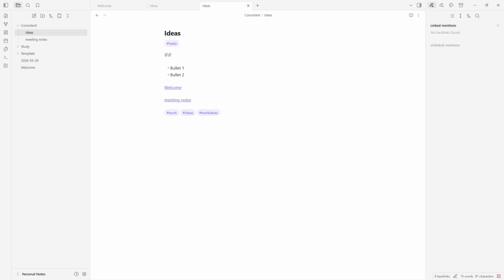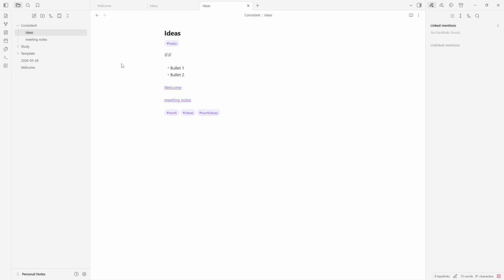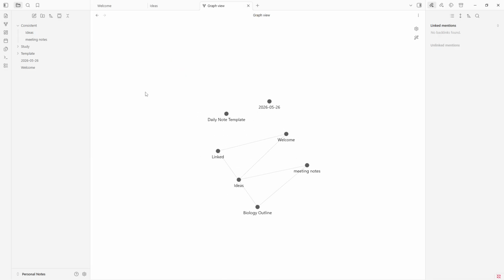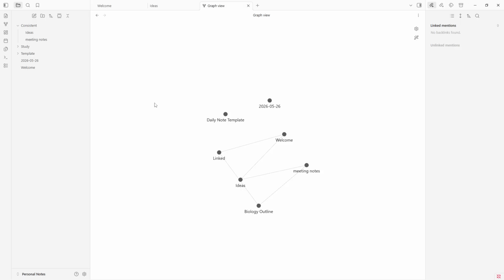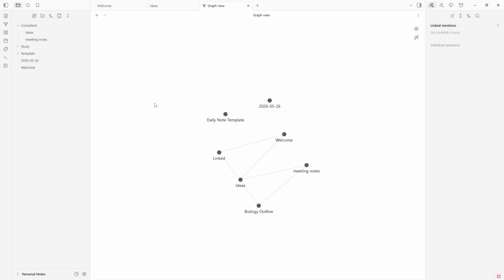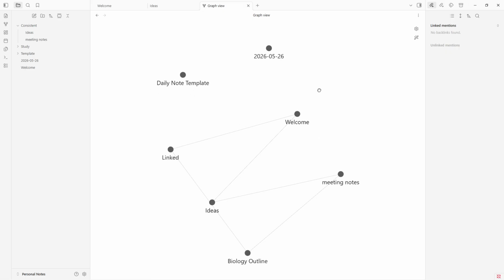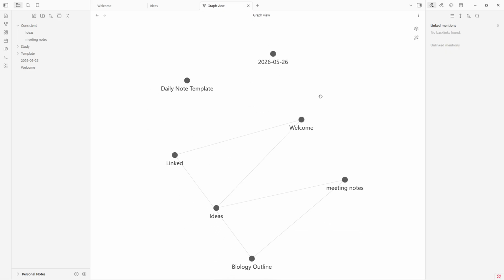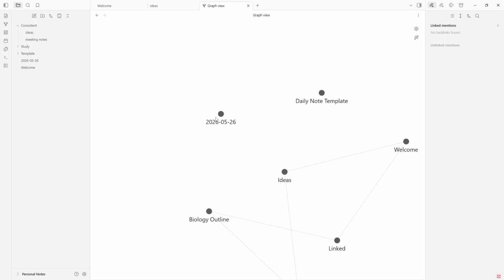How to Graph View Obsidian [Step by Step]